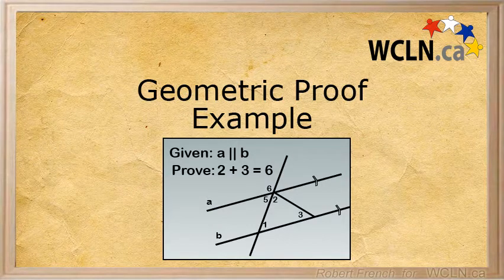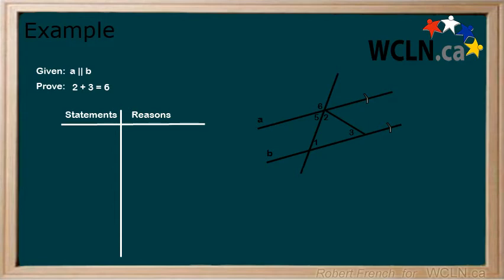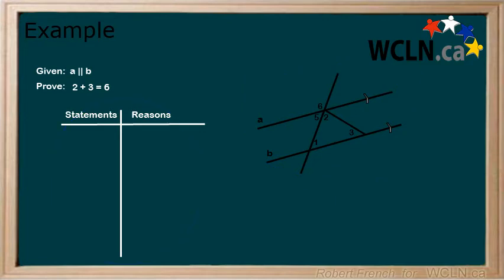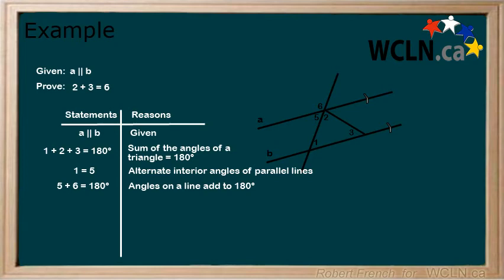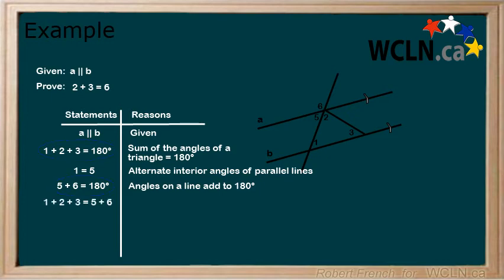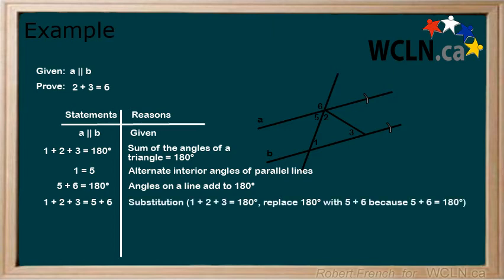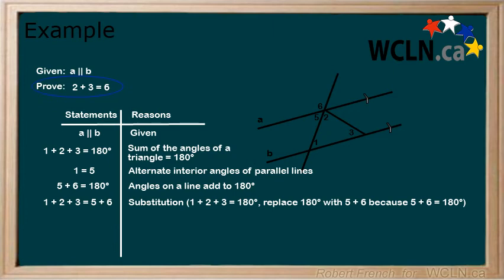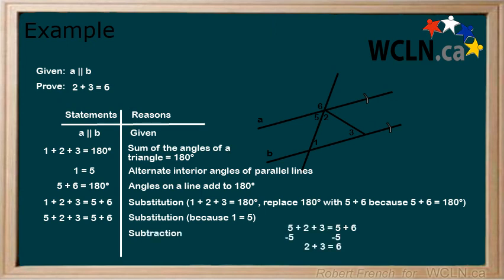WCLN - Math - Proof Example 1